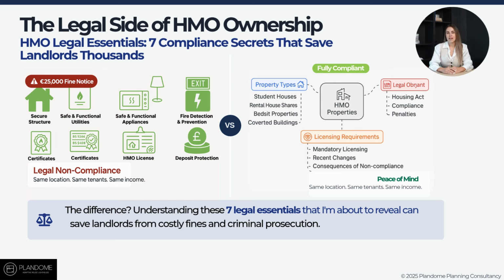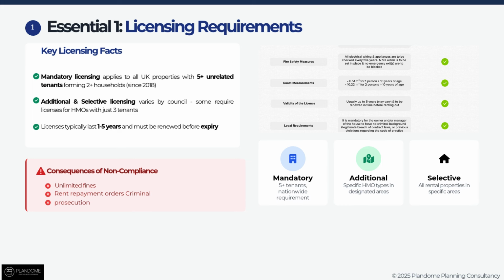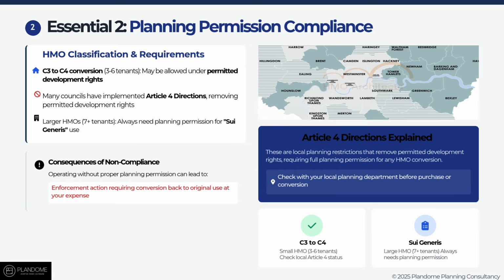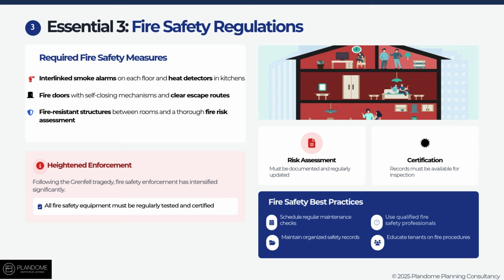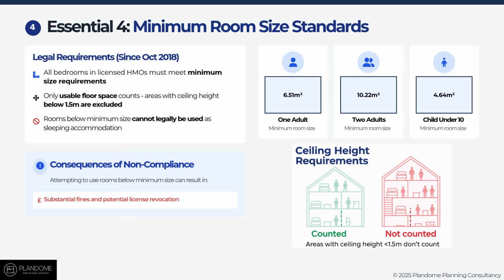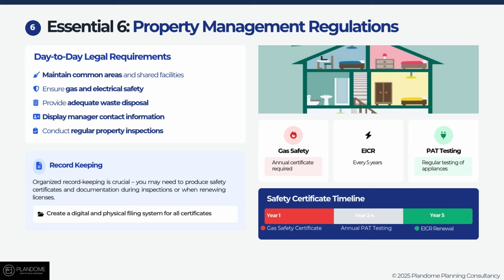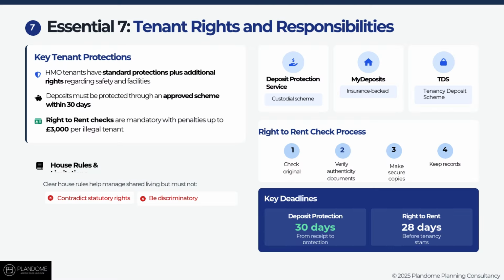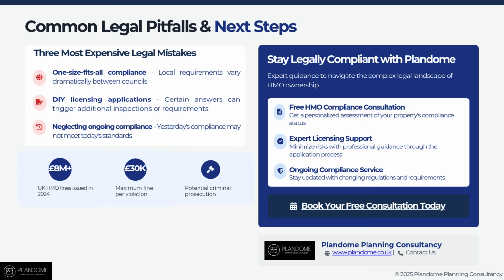HMO Legal Essentials 7 Compliance Secrets That Save Landlords Thousands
HMO Compliance 2024: 7 Legal Essentials Every UK Landlord Must Know ⚖️

🏠 Are you 100% confident your HMO is legally compliant?
With UK councils issuing over £8 million in HMO fines last year, even one oversight can cost you £25,000+.

In this expert guide, we reveal the 7 most critical legal requirements for HMOs in 2024, including:
🔍 Mandatory, Additional & Selective Licensing rules
📍 Article 4 Planning Permission traps
🔥 Fire safety standards (post-Grenfell changes)
📏 Minimum room size and amenity standards
📄 Ongoing management regulations and tenant rights

🎯 Designed for UK landlords, property investors, and letting agents, this video helps you protect your income, avoid fines, and keep your HMO investment bulletproof.

📞 Book your COMPLIMENTARY strategy session with Plandome – get tailored insights on where to invest next